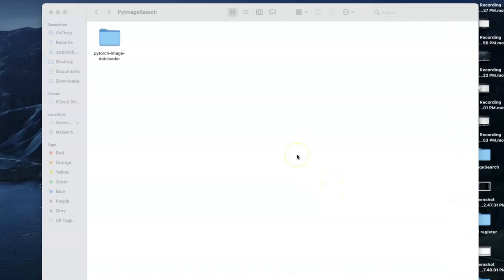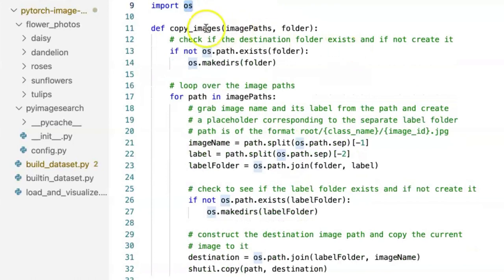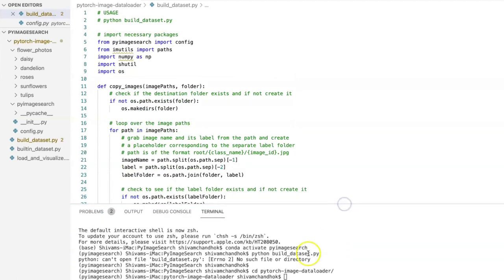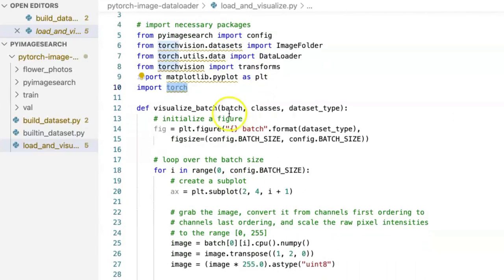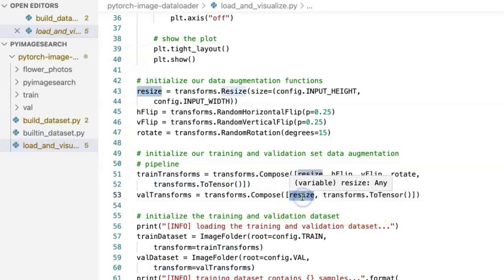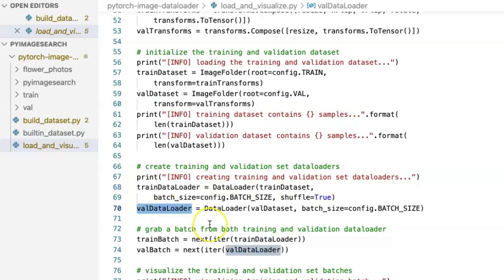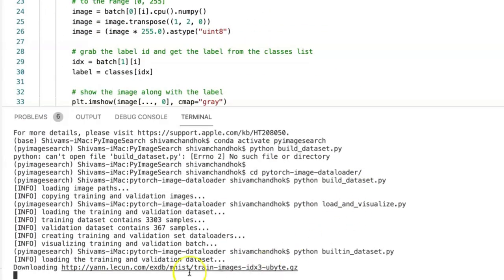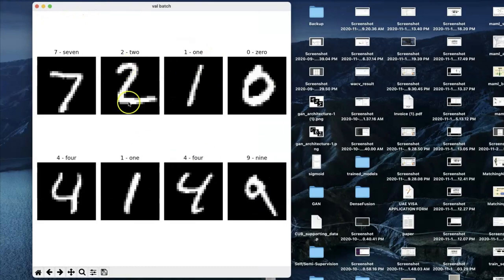How to load Images with PyTorch Data Loaders | PyImageSearch | Deep Learning Part-10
This video provides you with a complete tutorial on PyTorch Data Loaders and what it is.
This tutorial is meant to help you learn how to load images with PyTorch Data Loaders. We do not assume any prior knowledge of Python or related Computer Vision technologies.

TOPICS:
PyTorch Data Loaders
Master PyTorch Data Loaders
Easy Image loading using the PyTorch Data Loaders